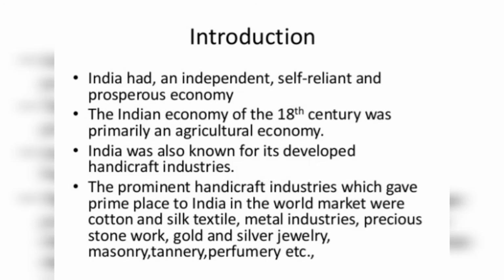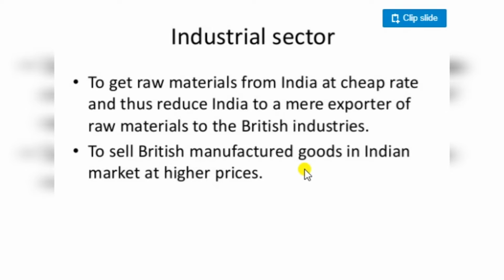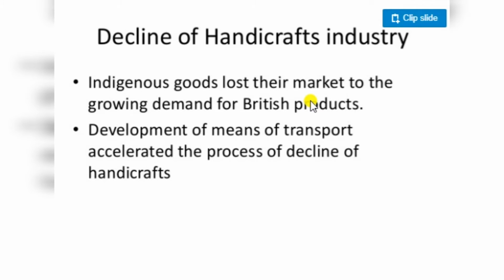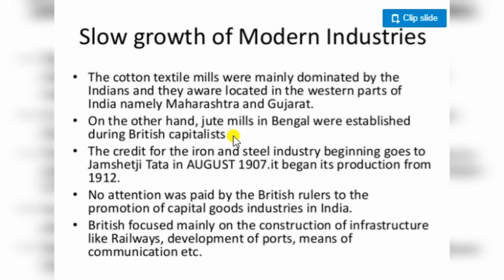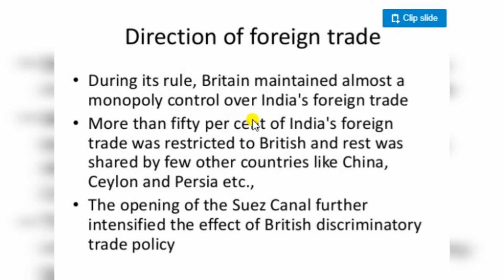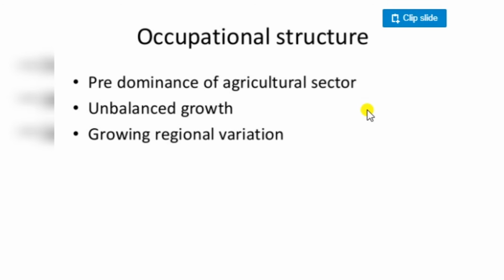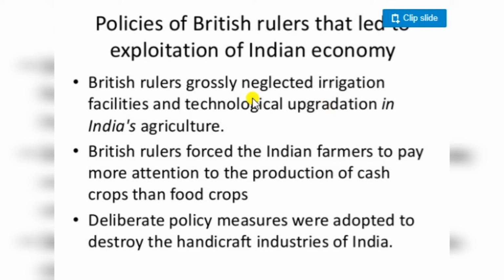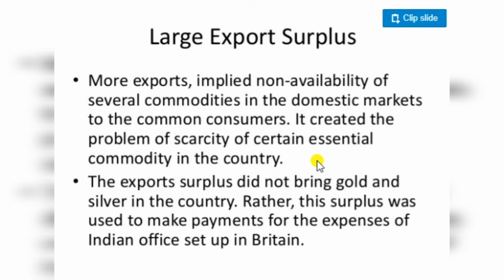Class 12 INDIAN ECONOMY Ch-1 INDIAN ECONOMY AT THE EVE OF INDEPENDENCE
In this video , I discussed about topic
Of class 12 Indian Economy
Ch-1 Indian economy at the eve of Independence .

🔴Money 💰

🔴 CLASS 12 TOPIC- DETERMINATION OF INCOME ( AD & AS )

🔴CLASS 12 TOPIC-  INVESTMENT FUNCTION/TYPES/MULTIPLIER

🔴 CLASS 12 TOPIC- UNEMPLOYMENT and Full Employment

🔴CLASS 12 TOPIC- Inflationary Gap | Excess Demand

🔴 CLASS 12 TOPIC- CIRCULAR FLOW OF INCOME